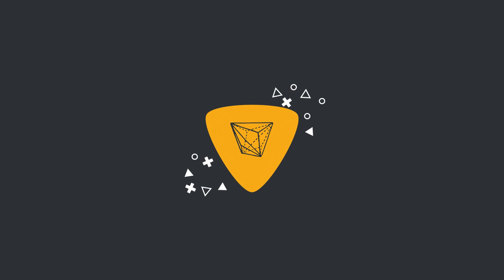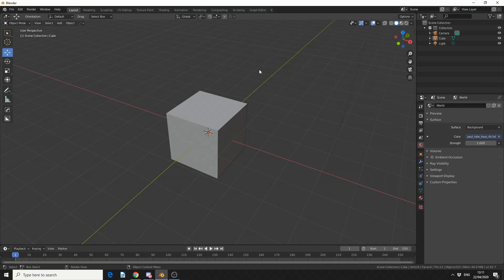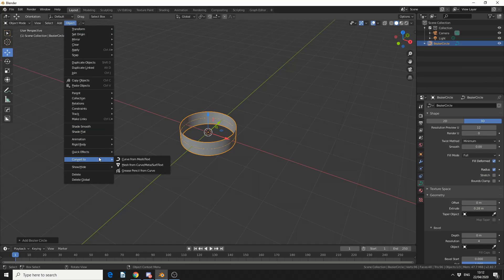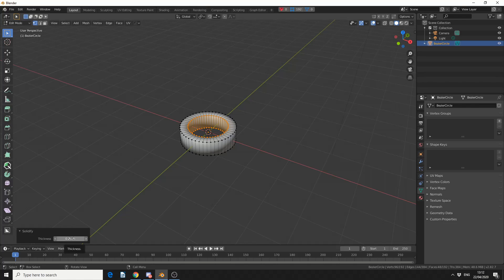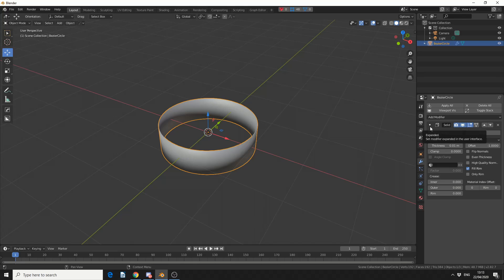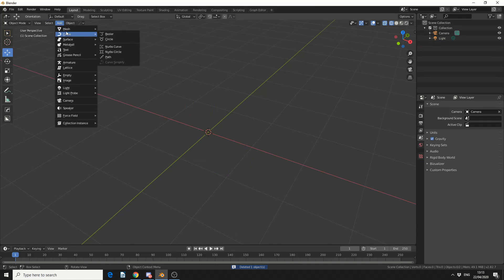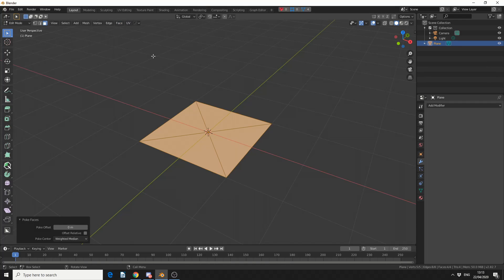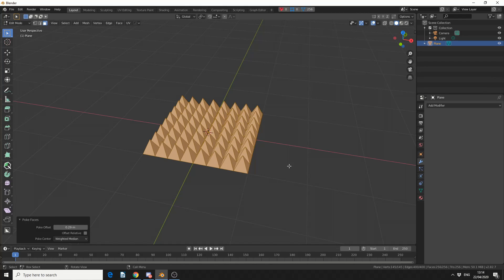Blender 2.8x Basics: Solidify and Poke Faces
Just a quick overview of the Blender Solidify options in edit mode and modifier, and what Poke Faces does.